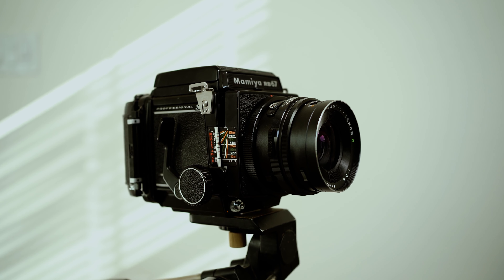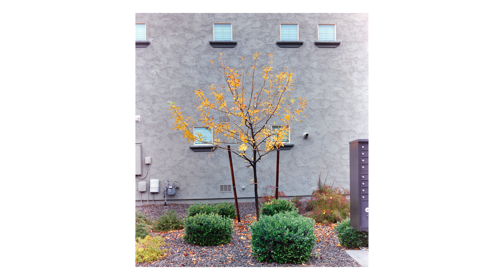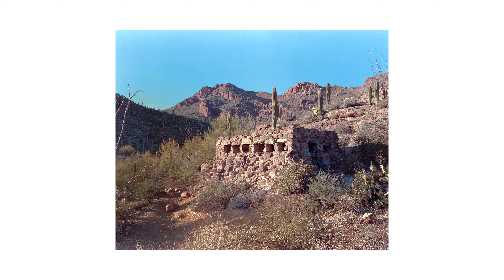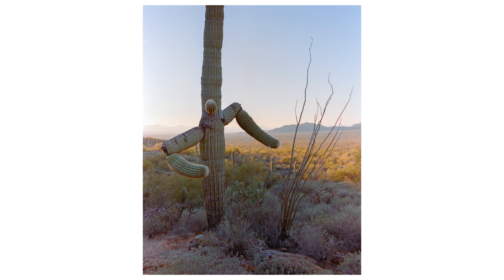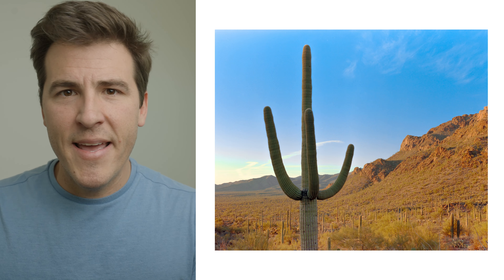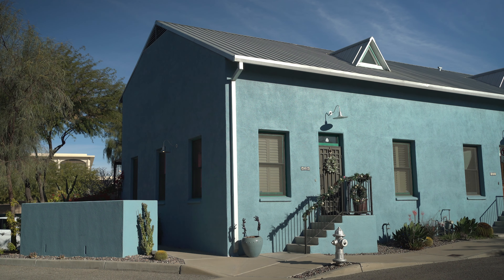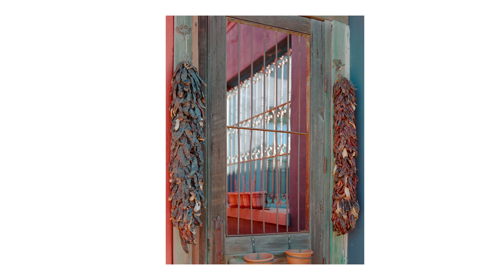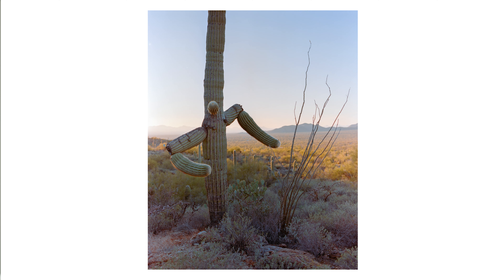52 Roll Challenge: Ep. 1 Portra 160 on the RB67 in the Sonoran Desert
The first roll of my "Untitled 52 Rolls of Arizona Project" where I travel down to Tucson Arizona and shoot a roll of Portra 160 on my RB67. Unfortunately, I kinda ruined my negatives by committing a rookie mistake self developing in c-41 from Cinestill. Learn from my mistakes and join me on my journey!